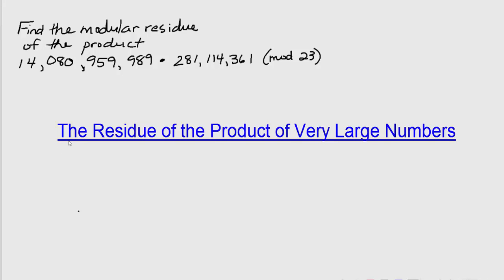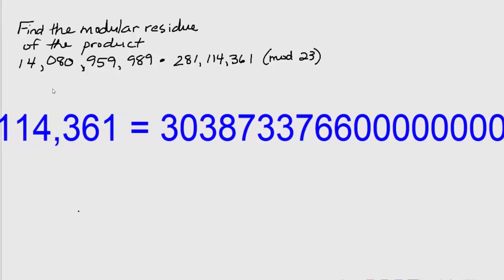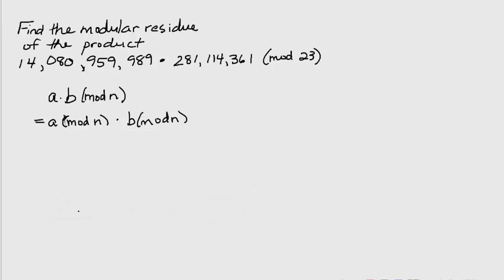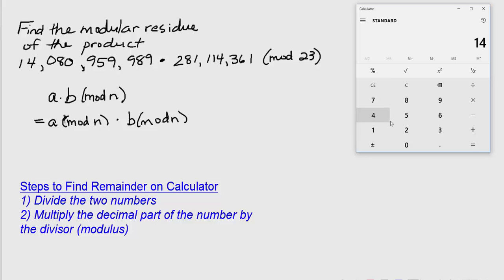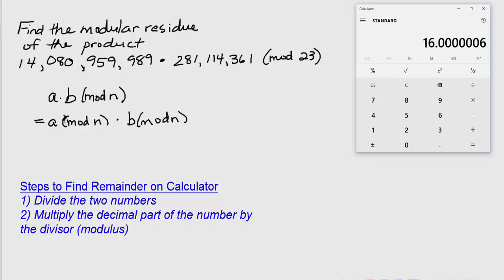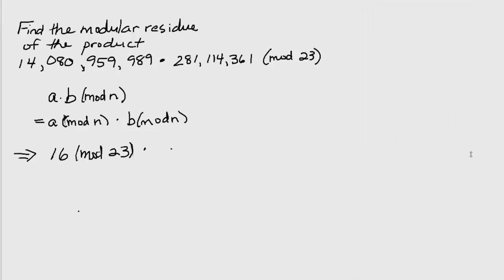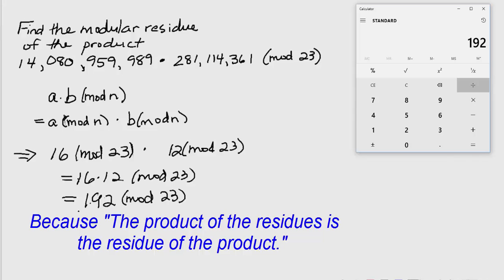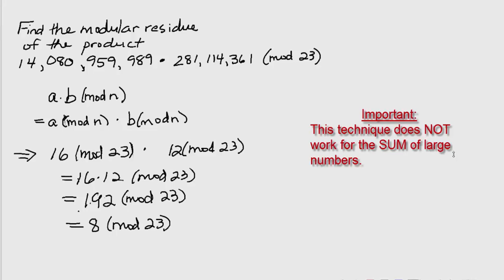Residue of product of very large numbers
In modular arithmetic, the residue of the product of two numbers is congruent to the product of the residues of the individual numbers.  This fact will be used to find the residue of the product of two very large numbers in this vide.